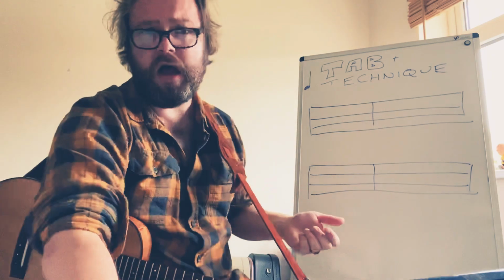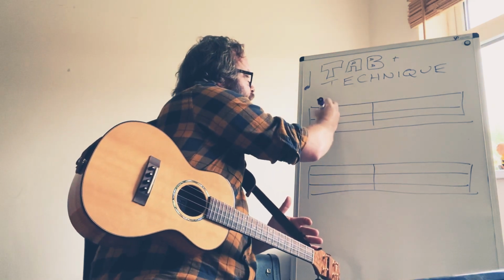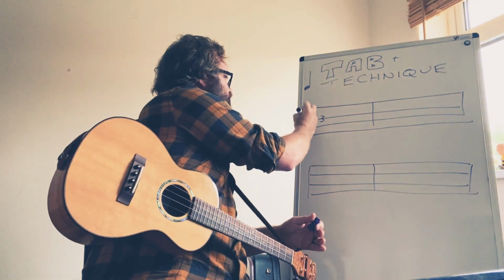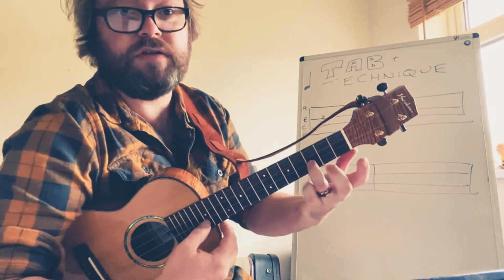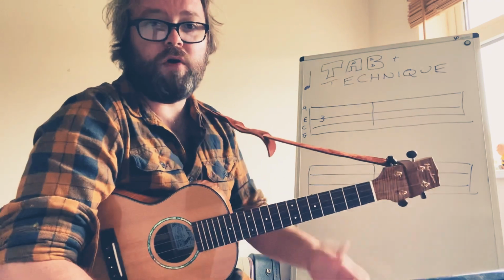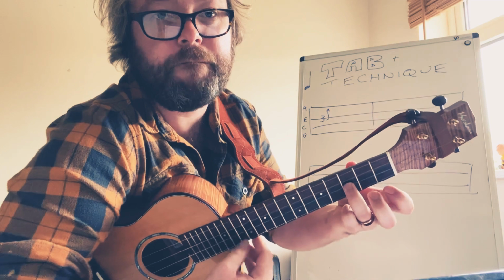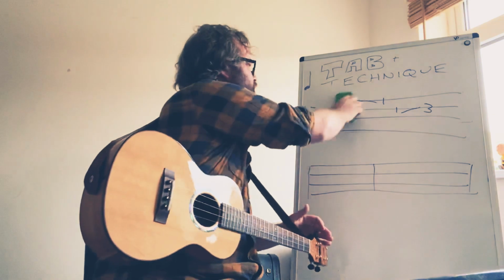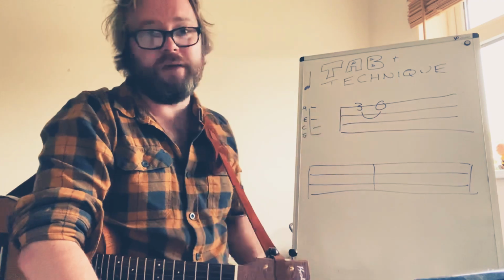Uke Theory with Matt Stead - 18. Understanding tablature Part 3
This time we’ll continue our look at how to read and play tablature as well as learning some ornamentation techniques such as slide, bends and hammer-ons.

Thanks heaps,
Matt :)